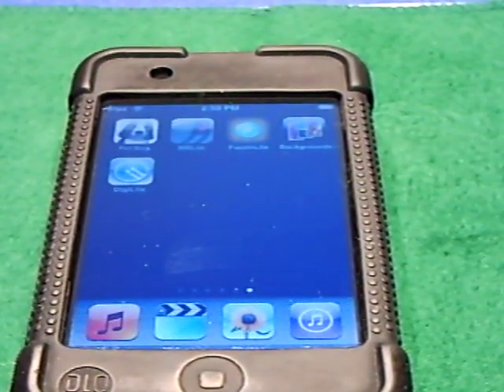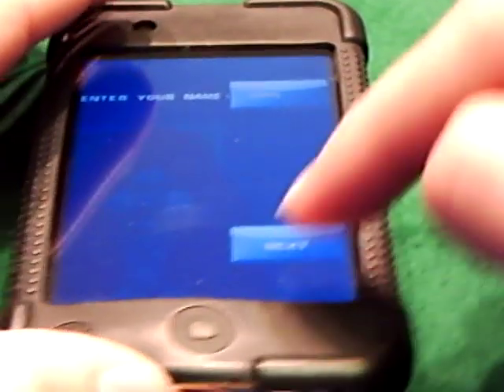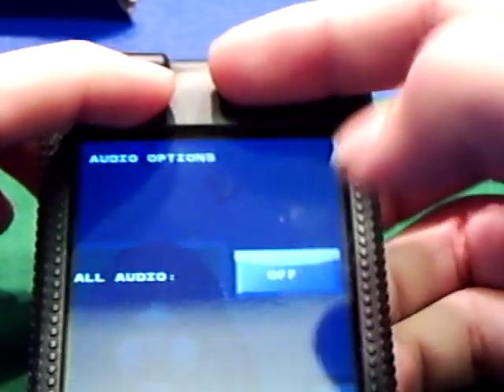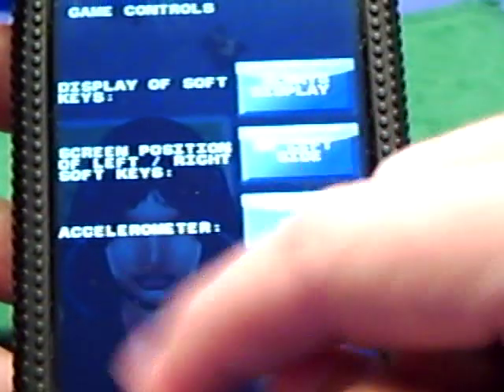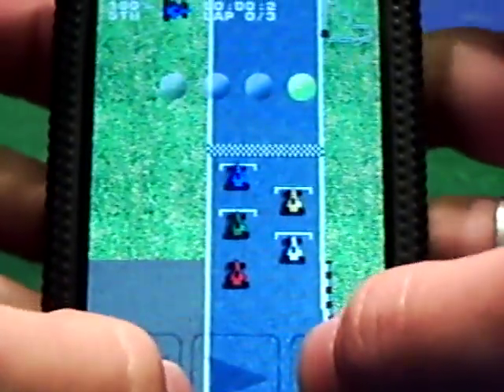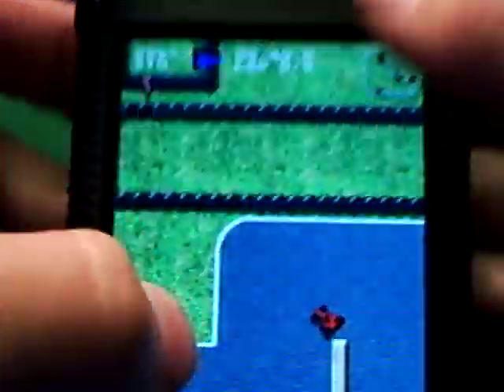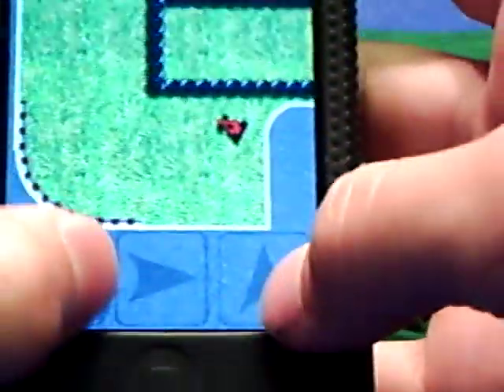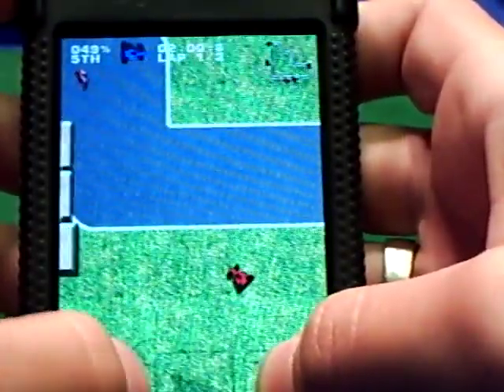Black Mamba Racer Lite